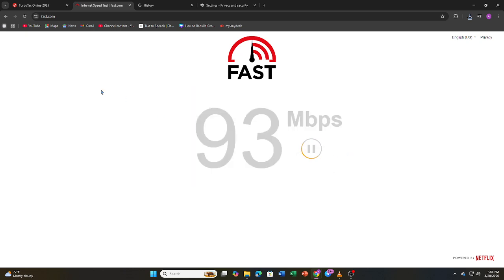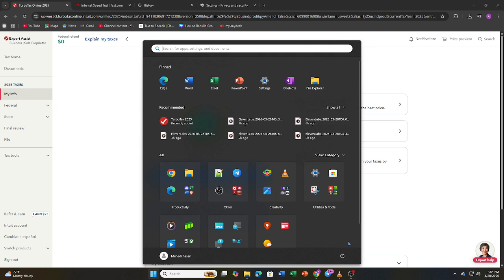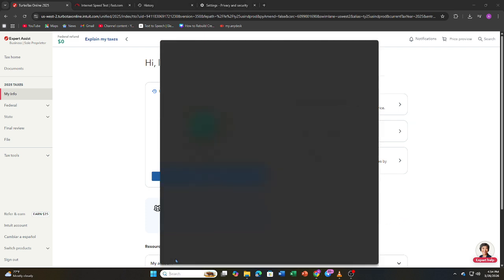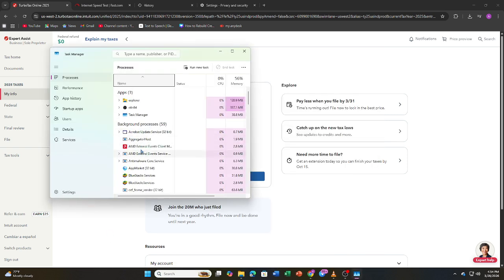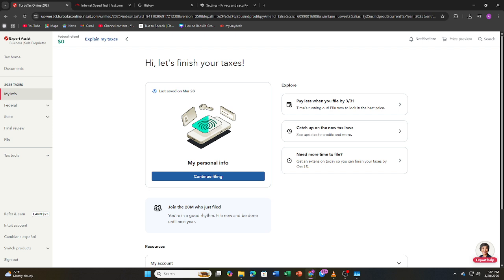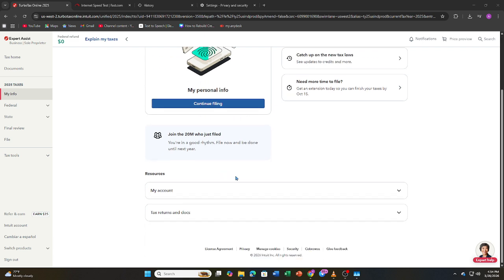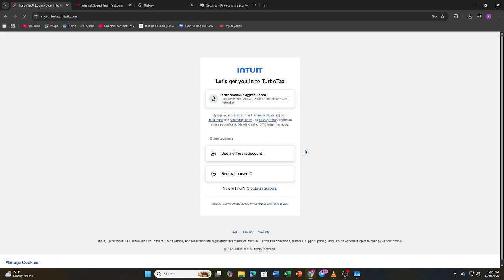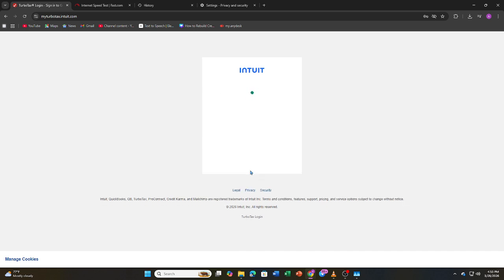How to Fix TurboTax Update Error Easy Guide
In this video, you’ll learn How to Fix TurboTax Update Error in this Full twenty-twenty-six easy guide, and I’ll also show you how to troubleshoot update failures, check internet connection, clear cache, and resolve common TurboTax update problems quickly. This step-by-step tutorial helps you keep TurboTax updated for smooth performance and access to the latest tax features.